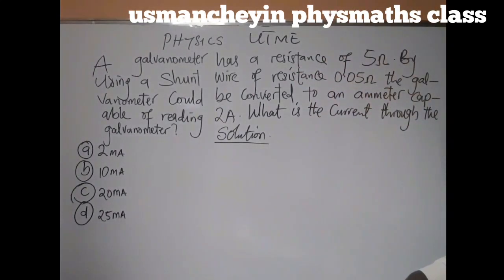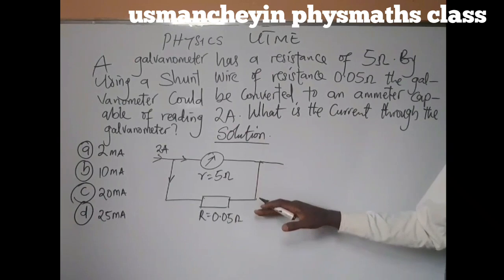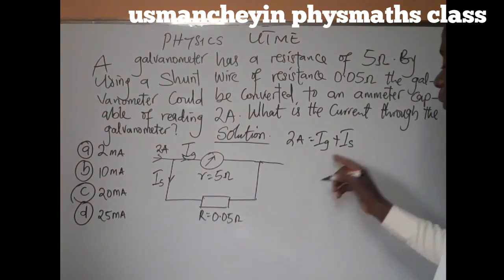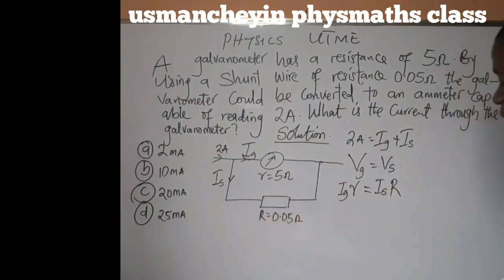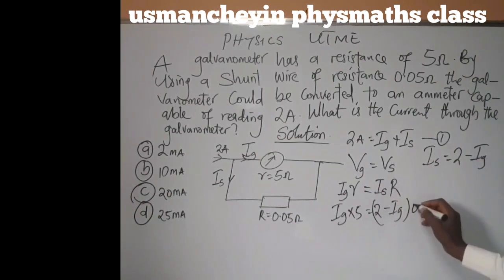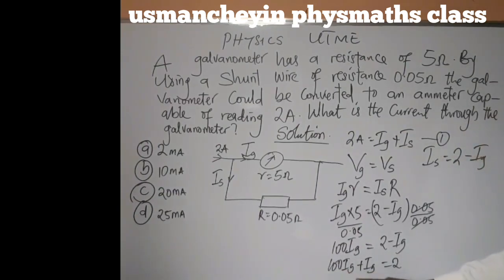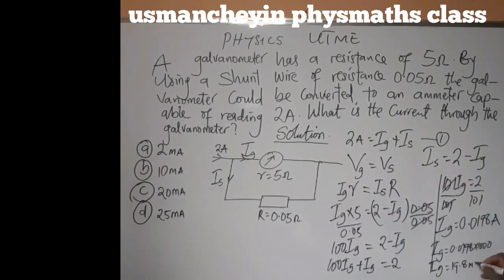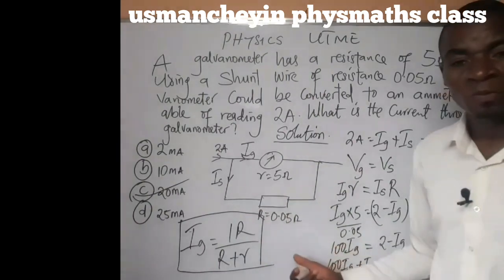How to convert Galvanometer to Ammeter UTME